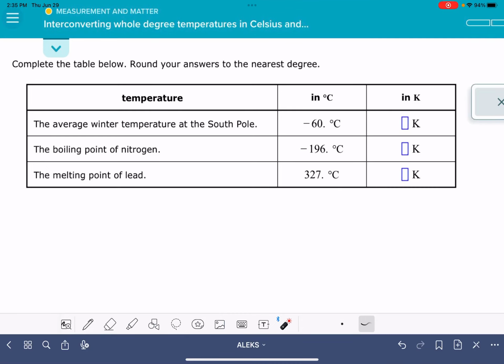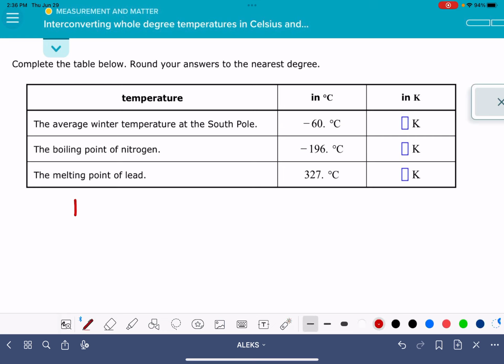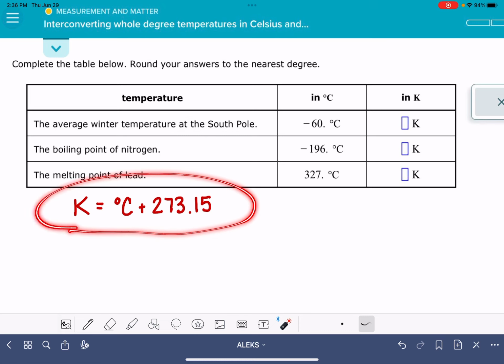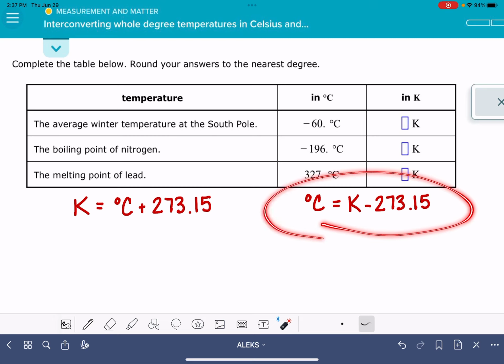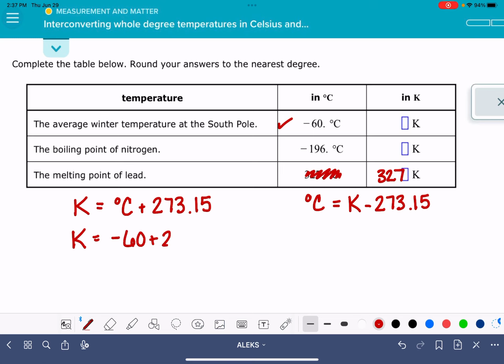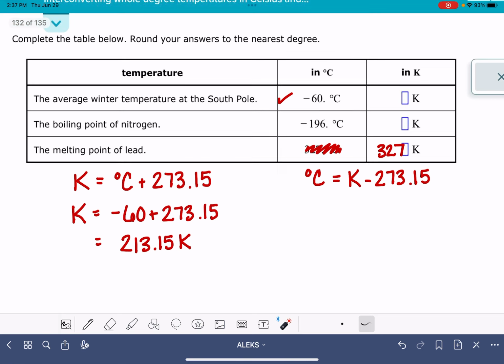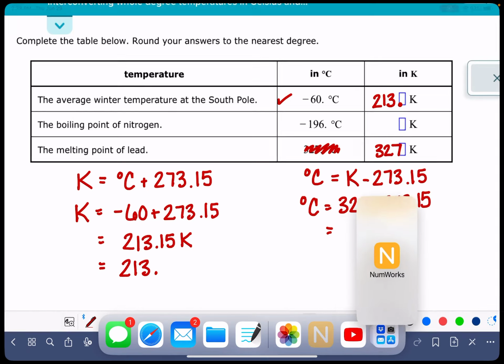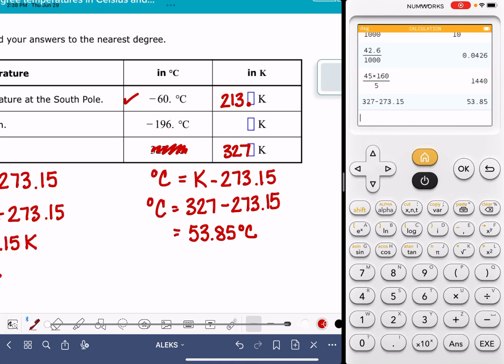ALEKS: Interconverting whole degree temperatures in Celsius and kelvins